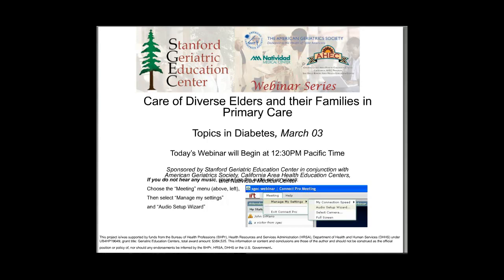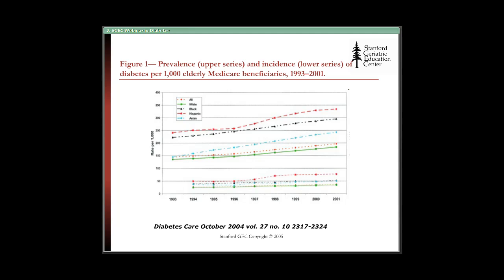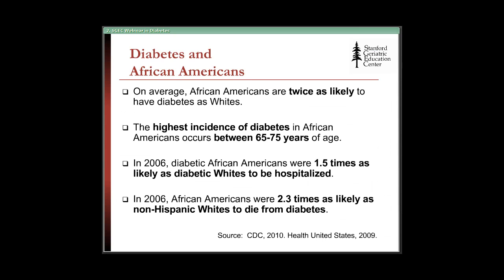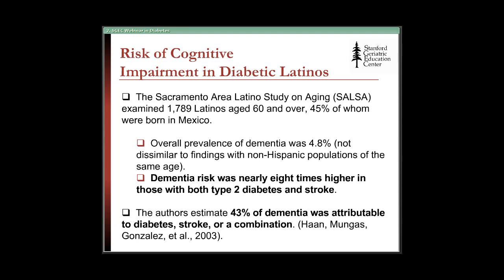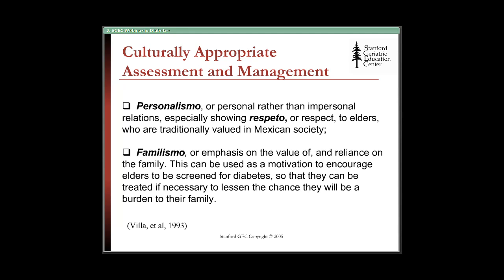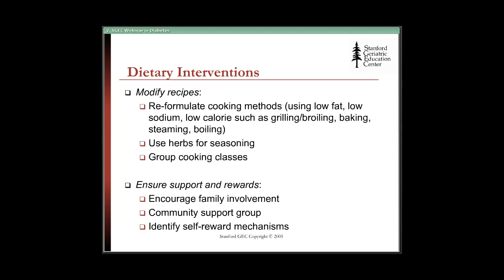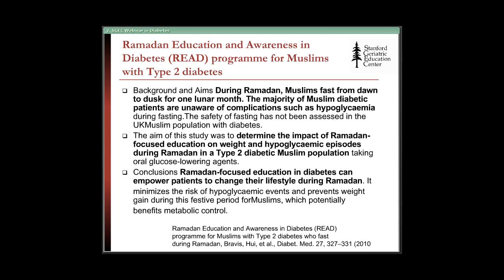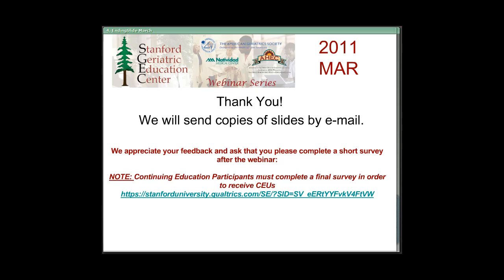SGEC Webinar March 2011: Topics in Diabetes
Topics in Diabetes
Nancy Morioka-Douglas, MD, MPH
Sonia Alvarez, MPH